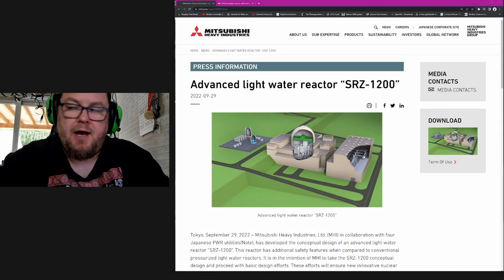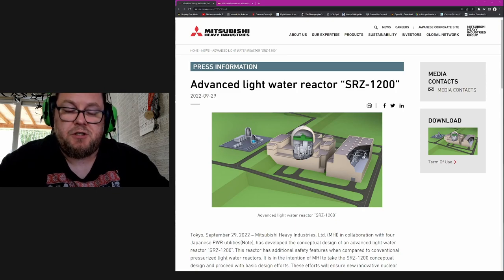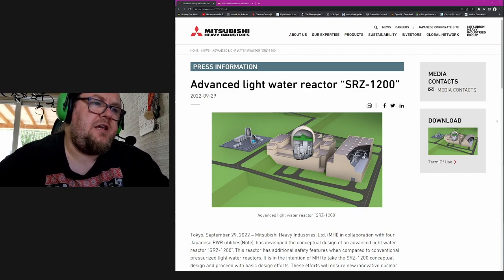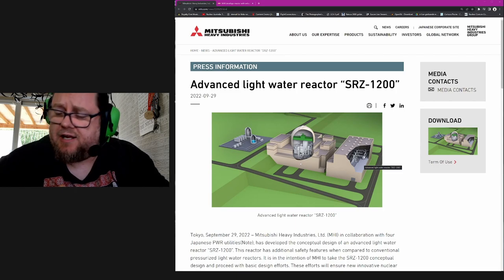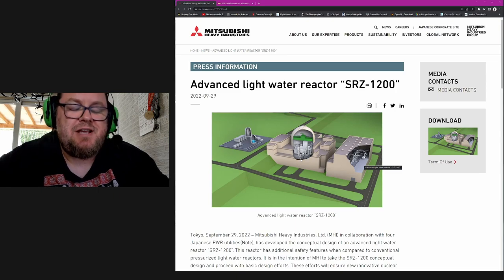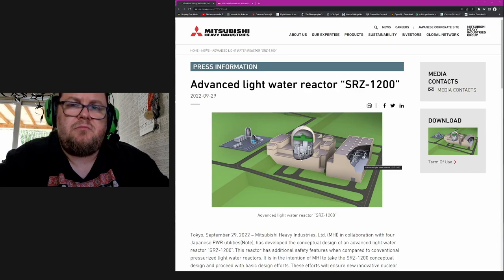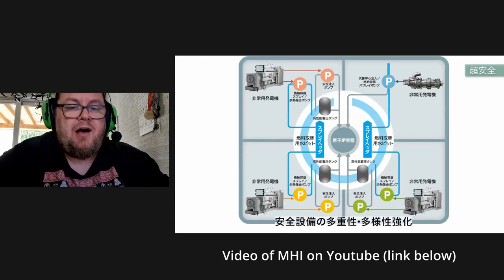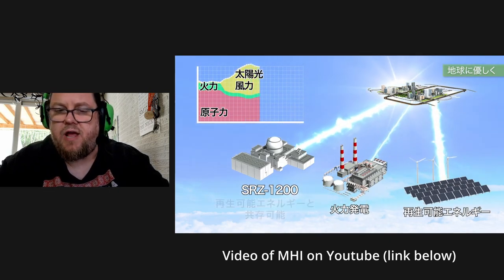Japan has a SUPREME & ULTIMATE new Reactor Design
Mitsubishi Heavy Industries is developing the SRZ1200 nuclear power plant. A 1200MW pressurized water reactor that is Supremely safe!

Please consider donating to the channel to keep us going! We depend on your help to make all these videos and be on the road to support Nuclear where-ever and whenever we can!